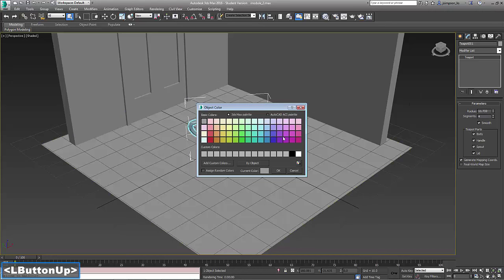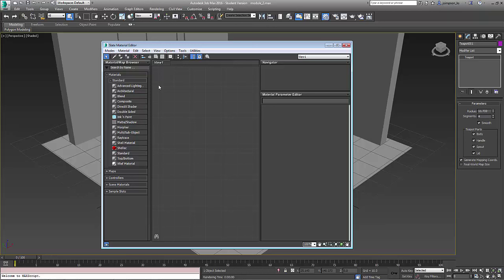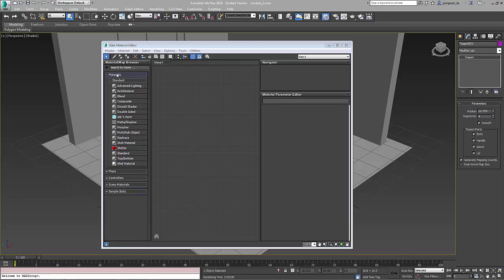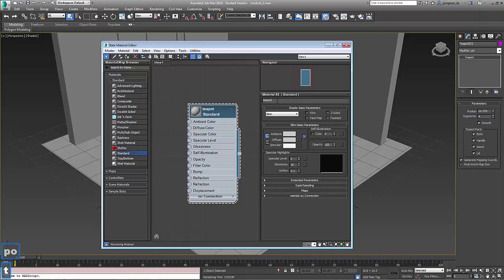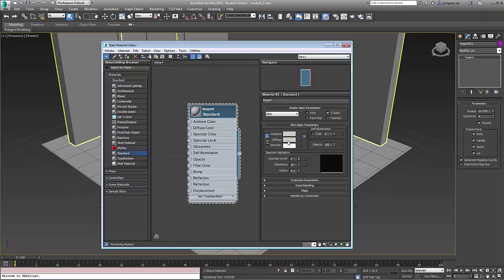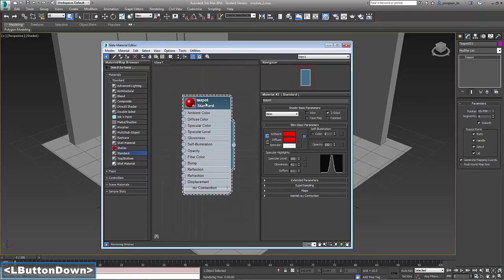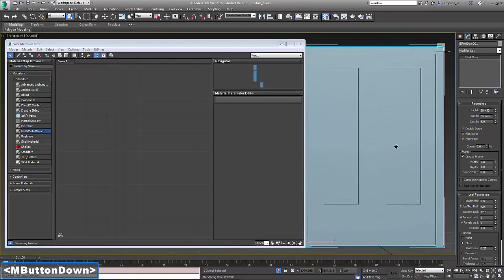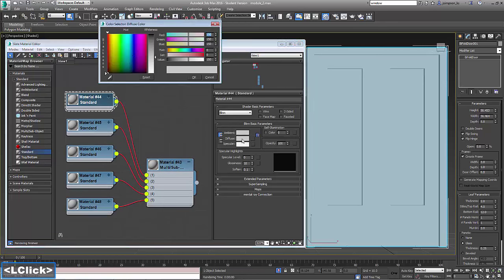In158 3D Animation 1 Module 2 Video 5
In158 Module 2 Video 5